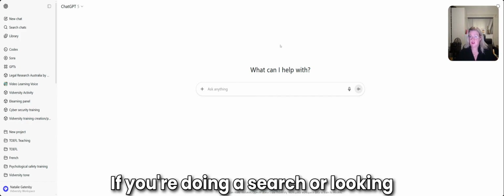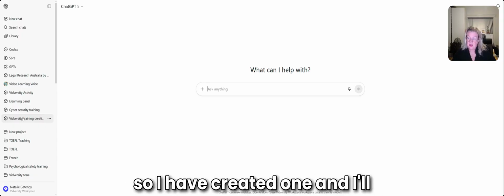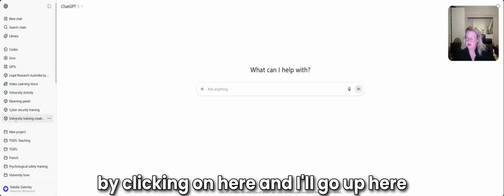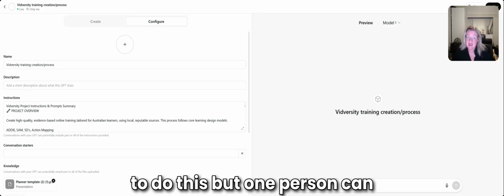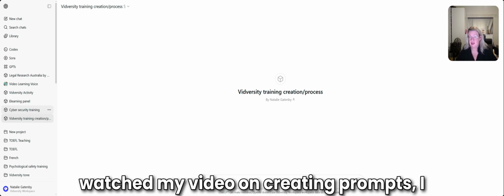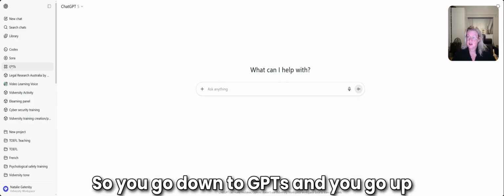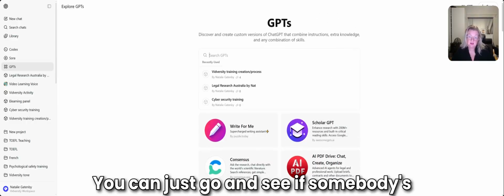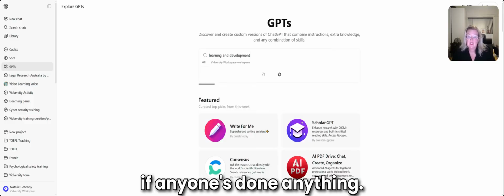How to Create Custom GPTs for Smarter Training & Learning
Creating custom GPT's for your research and course creation